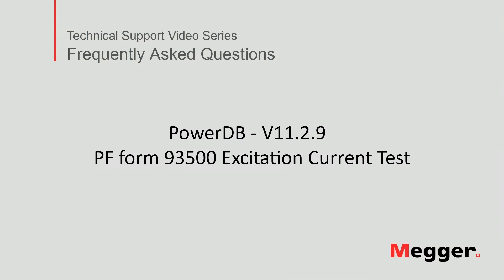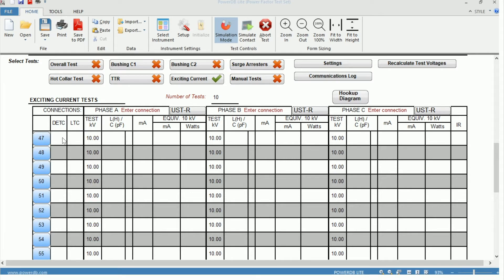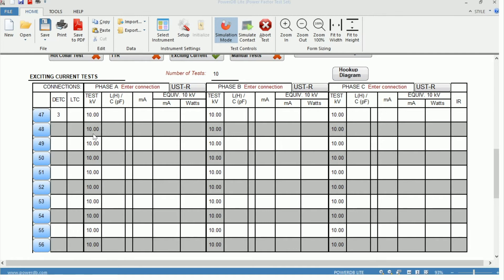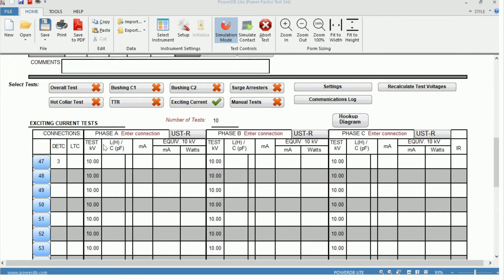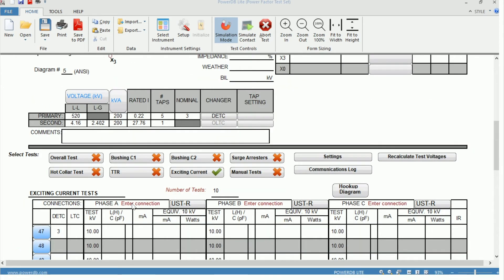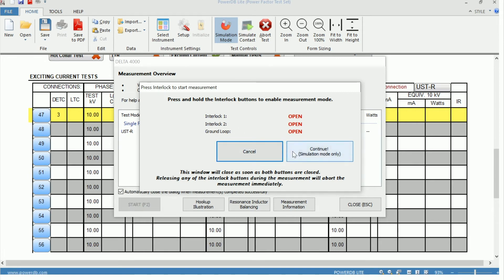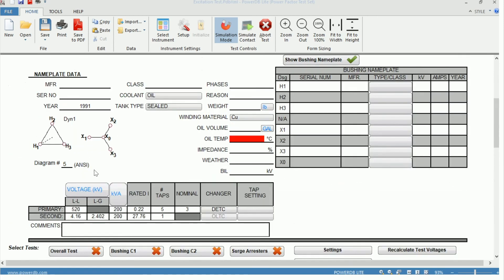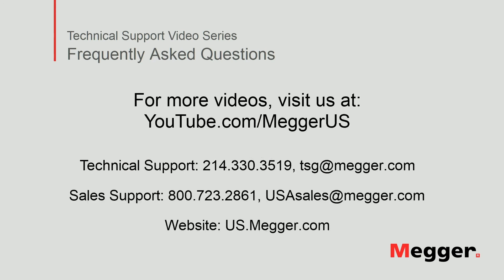Megger Delta4000: How to Perform an Excitation Current Test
This video walks through how to perform an excitation current test using the DELTA4000 Power Factor Tester and the PowerDB Two-Winding Transformer Power Factor Form (93500). An excitation current test can help detect poor connections, shorted turns, core damage, and other issues related to the windings. It provides a mechanical assessment of the transformer and can be a valuable tool when performing transformer maintenance.

The DELTA4000 Series is a fully automatic 12 kV insulation power factor/dissipation factor (tan∂) test set designed for condition assessment of electrical insulation in high voltage apparatus such as transformers, bushings, circuit breakers, cables, lightning arresters and rotating machinery. In addition to performing insulation power factor tests, the DELTA4000 Series can be used to measure the excitation current of transformer windings as well as to perform automatic tip-up tests and HV turns-ratio testing (an optional TTR capacitor is available).